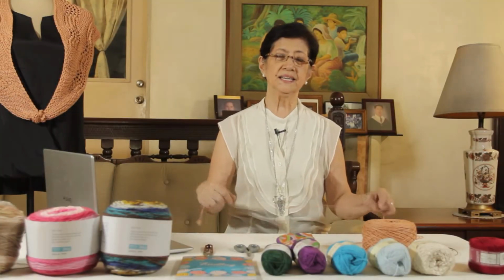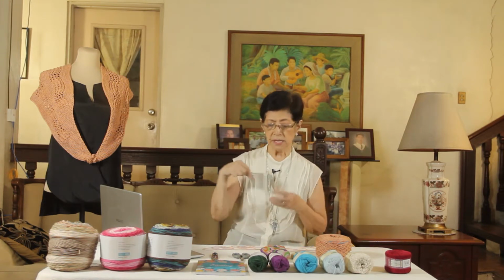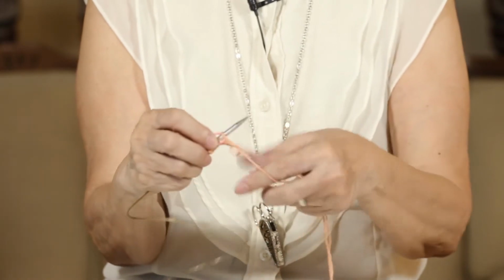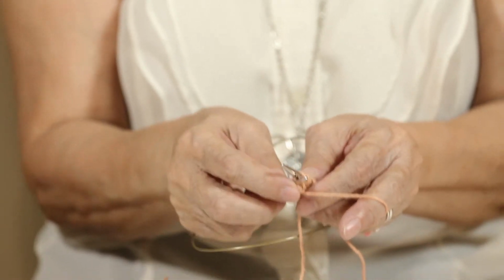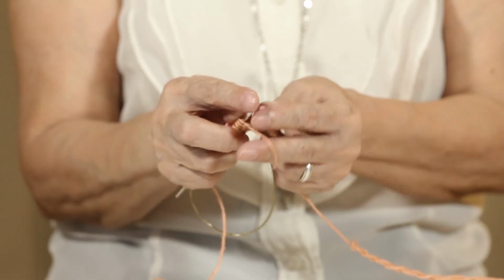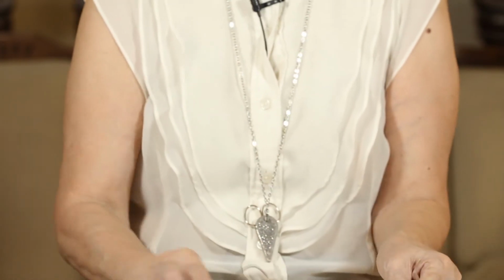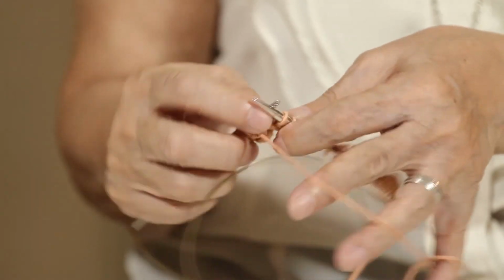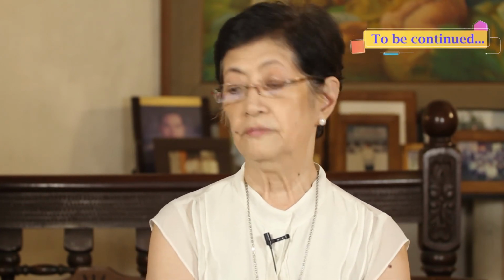Knitting Project: WAVY SCARF (1 of 2)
In this new video, I am going to teach you how to make a WAVY SCARF.

This is an easy-knitting project where the design is a combination of FEATHER & FAN and GARTER STITCH.

These are the basic stitches that you will use:
- knit
- purl
- yarn over
- knit 2 together

As an added bonus, I will include the pattern here so it's easier for you to stitch-along and finish-off this project on your own.

Hardanger embroidery
Knitting
Crochet (amigurumi included)
Tatting

Don’t forget to post your comments and let me know what other needle crafts you would like to learn. Likewise, if there are other projects that you would like me to feature here, just let me know and I just might do a video on it. So just keep the comments coming! :)